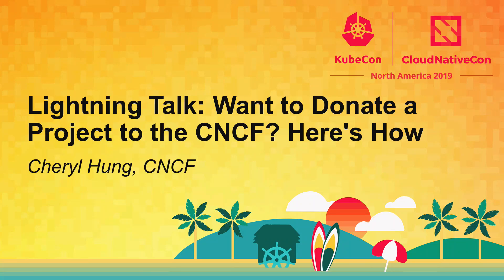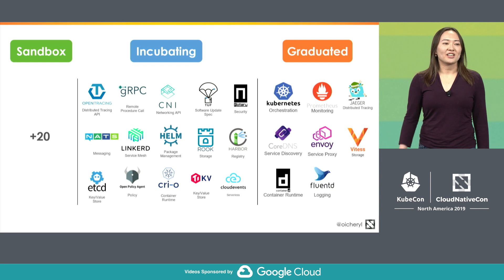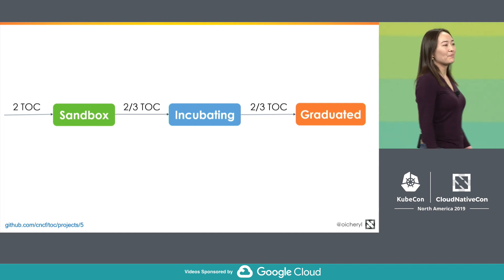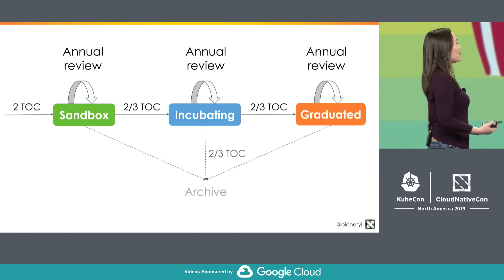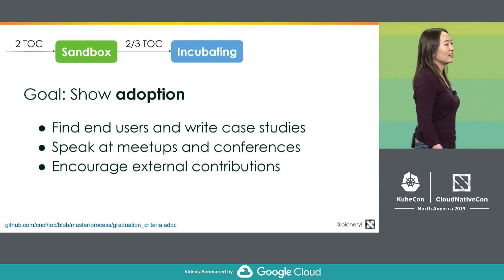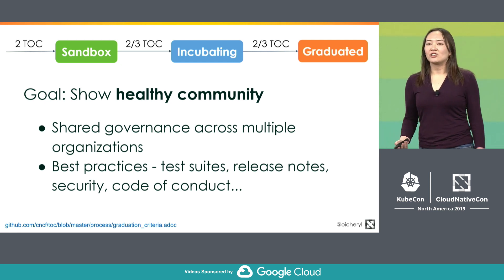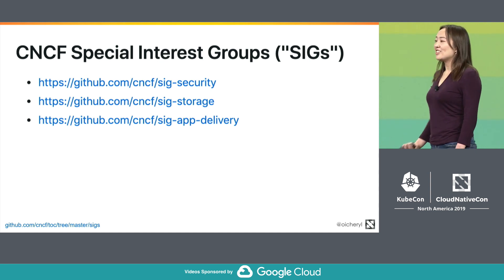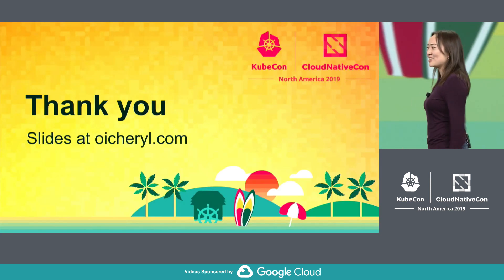Lightning Talk: Want to Donate a Project to the CNCF? Here's How - Cheryl Hung, CNCF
From the very first open source project, Kubernetes, to over 30 now, the projects are the lifeblood of the CNCF. The most mature (aka graduated) projects have become de-facto industry standards, backed by thriving communities.  However, it's not always clear how new projects are chosen to enter the CNCF.  Cheryl explains how you can propose a project to join the CNCF, and what the Technical Oversight Committee is looking for.